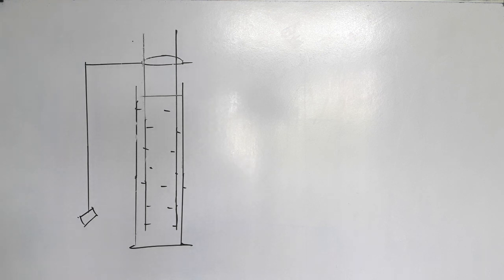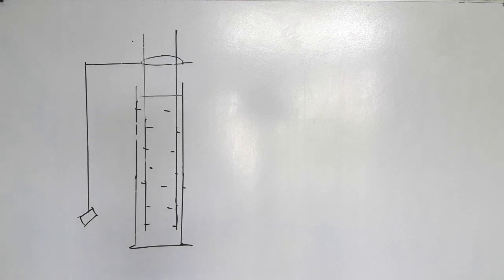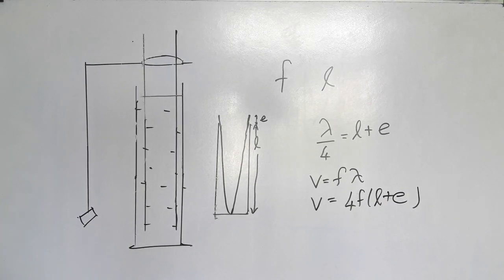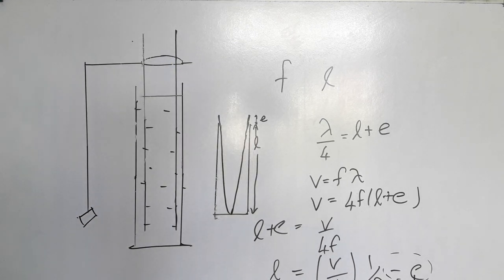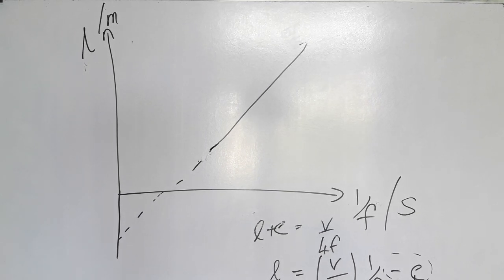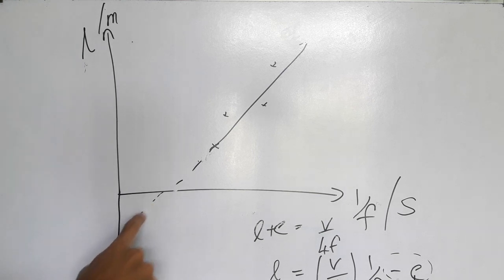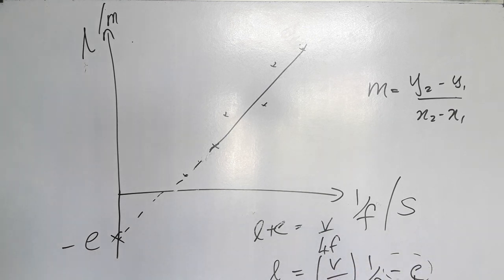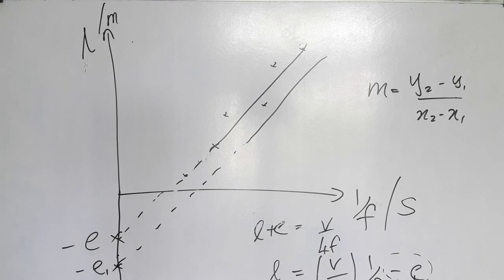Sri Lanka GCE A/L Physics Experiment 20 | Determination of the Velocity of Sound in Tamil | part 2